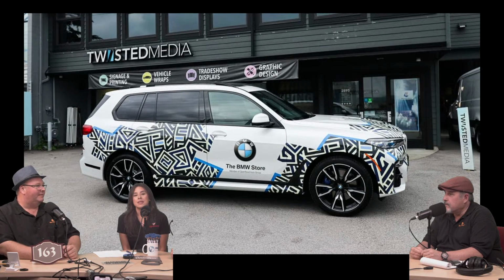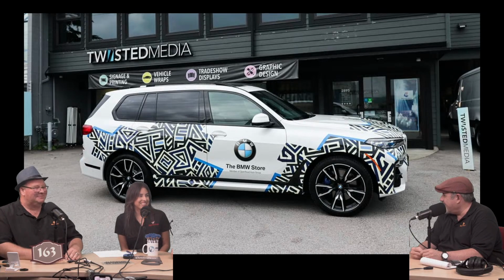Gruber Wired Hour Podcast #50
Welcome to the Wired Hour Podcast! 👇 Click Below for Time Stamps! 👇

Where we talk about Fiber optics, technology, and related trending news.

=== Timestamps ===

00:00 - Start of the Show
Special Guest: Jasmine with Signarama

Topic: Signs & Vinyl Wraps

00:10 - What do you do?
00:40 - What technology are you using?
02:50 - What materials are you using?
05:40 - Printing Materials
09:30 - Pics of their work
21:35 - Locations
22:10 - The Future

Comments

Wrap Ups, Reminders & Misc:

30:15 - Thank you for watching!